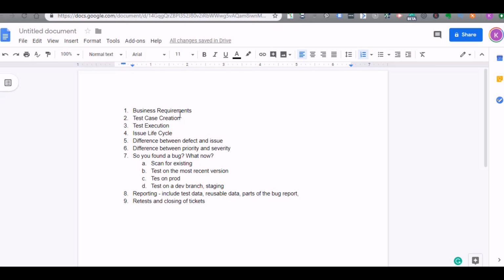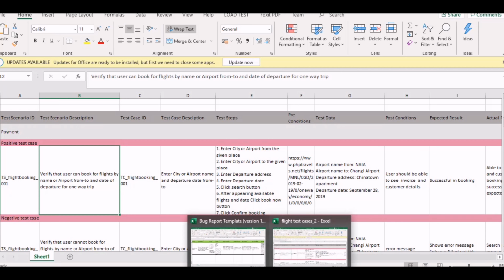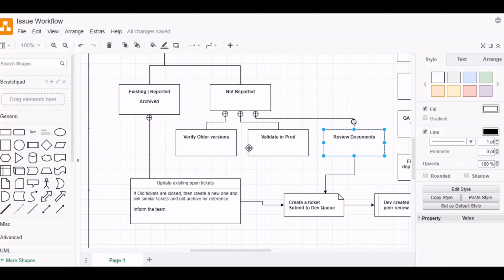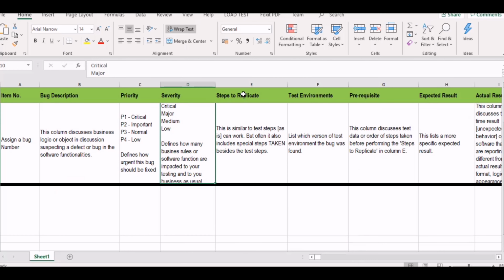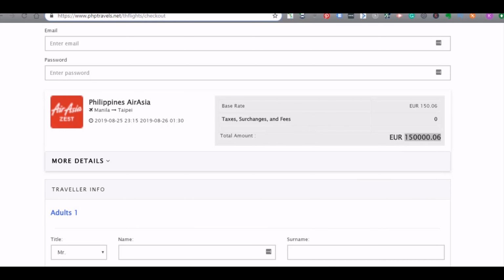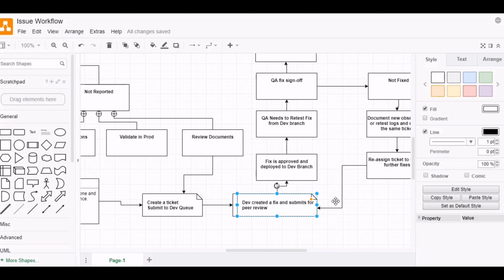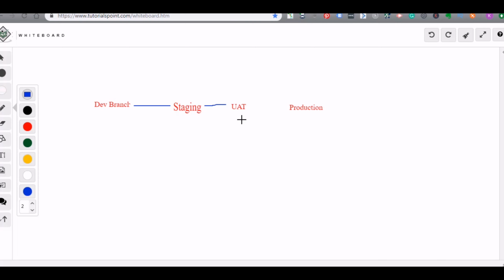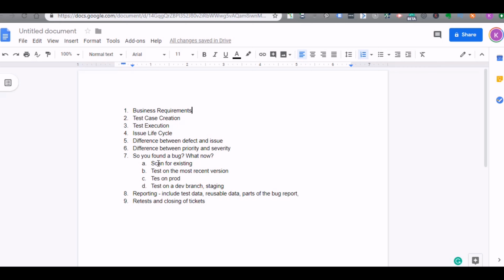FREE Mini-Course Defect Life Cycle (What to do before&After Reporting a Software Issue) 2019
This is a FREE Mini-Course designed for career shifters to understand your role when you find a software issue and what to do after finding it. It is important to be exposed to real-life situations for you to perform better in your IT career.
This is not just a define-me tutorial but it gives you guidance how a manual tester should respond to this situation since this is one of the key responsibility of a Software Tester.

Careershift2IT.com is a platform for aspiring individuals who want to be in the lucrative IT industry. This is an avenue for Bite-sized software testing tutorials and educational podcast from industry leaders. We will take you to the ground level where tech work and actual software development teams come to discuss what the real job is and what entry point can an individual tap into becoming a full-fledged IT professional.

We read every comment/s and will reply back when needed.

- Real Live Testing [No Skip Test Execution]
- How to quickstart your IT career
- Decode a Software Tester Job Description
- How to increase employability by 150%
- 7 IT jobs No Coding Required